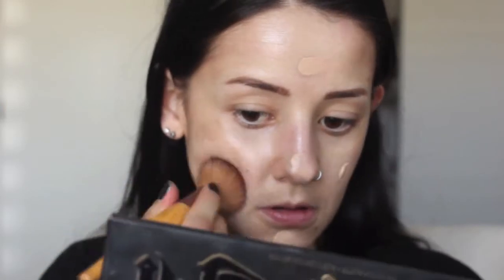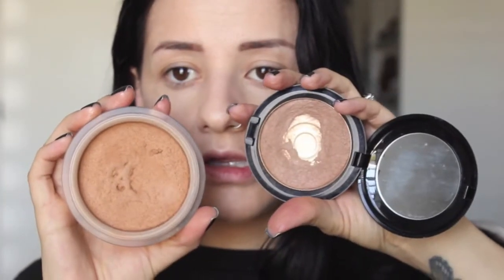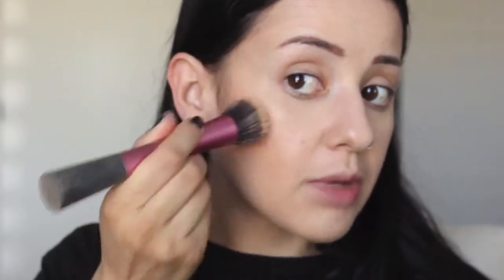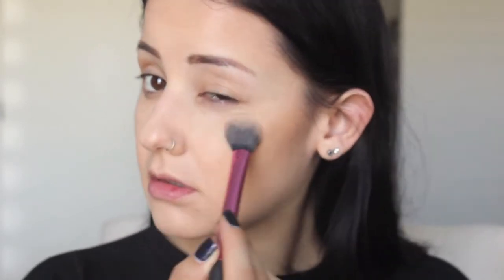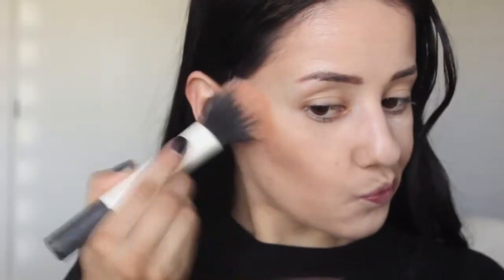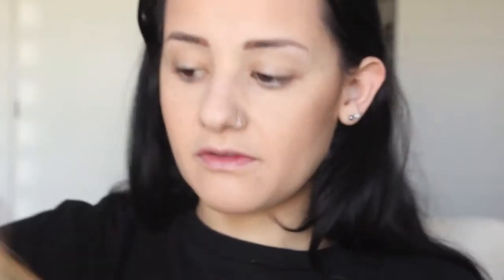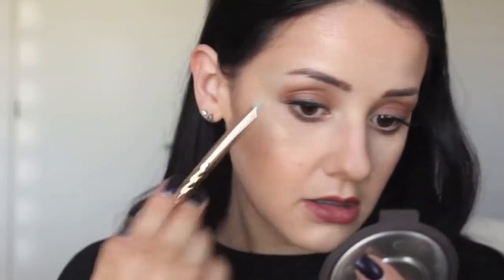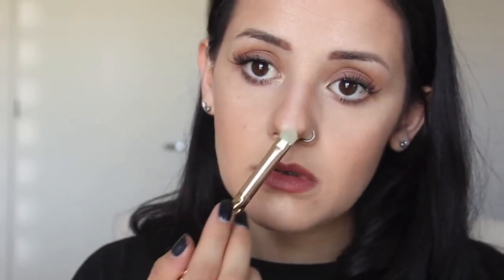HOW TO: DEWY SKIN FOR VERY DRY SKIN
Hey Fam,

welcome back to my channel, here is a video as to how i get dewy looking skin for very dry skin. sorry for being MIA had a baby premature so life got in the way.

products used: